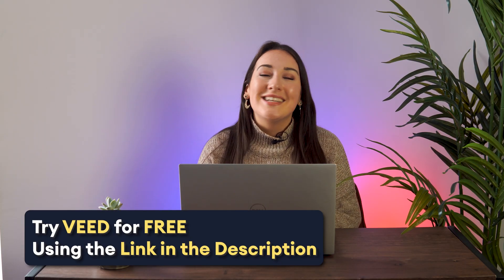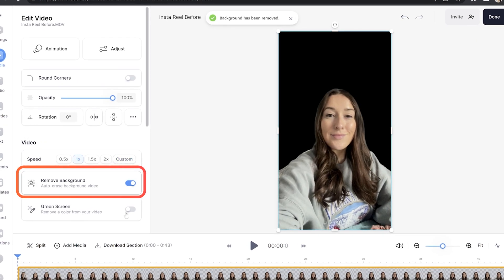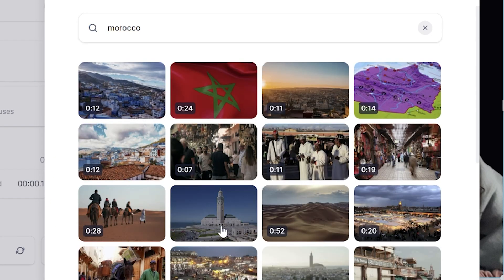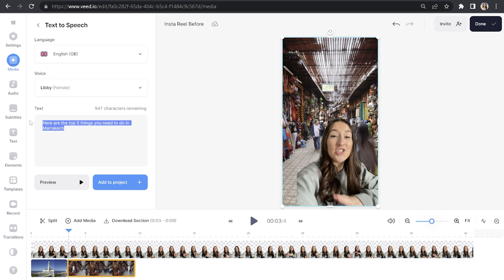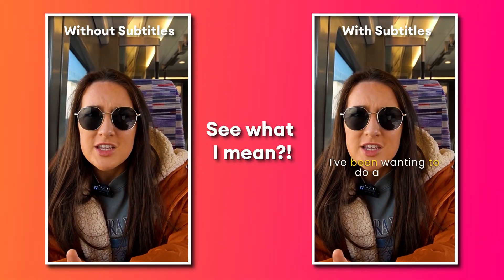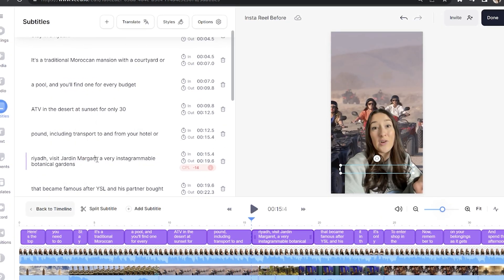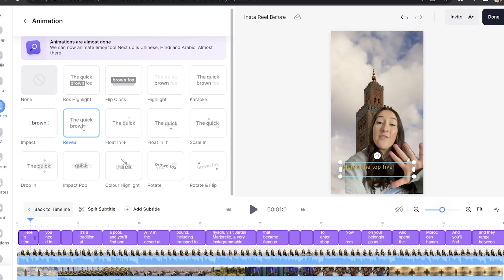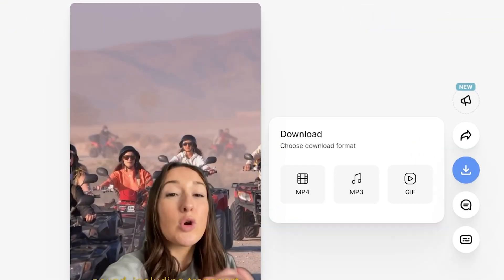How to Edit an Instagram Reel with AI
In this video I'll show you how to edit an Instagram reel with AI. Using AI we can edit any Instagram reel by removing our video background. We can replace it with amazing FREE stock footage. We can remove any awkward silences from our Instagram reels using the 'silence remover' AI tool in just 1 click. Lastly, we can add automatic AI subtitles to our Instagram reel. To start editing your own Instagram reel with AI click the link above! 🔗⬆️

0:00 Use AI to edit your Instagram Reel
0:15 Remove Instagram reel background using AI
0:50 Remove silences in 1 click using AI
1:14 Replace background with Stock Footage
1:48 Bonus editing hack! AI Text to Speech
2:07 Add AI subtitles to your Instagram Reel
3:42 Export your AI Instagram Reel
4:16 Outro

If you have any questions about how to auto caption YouTube shorts with AI, please pop them in the comments section! 💖

Lauren & VEED.IO